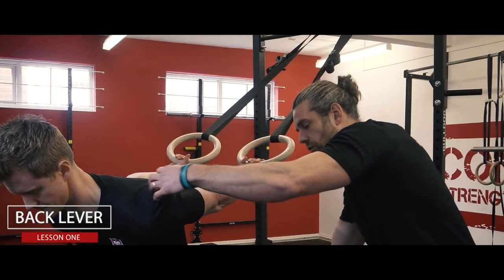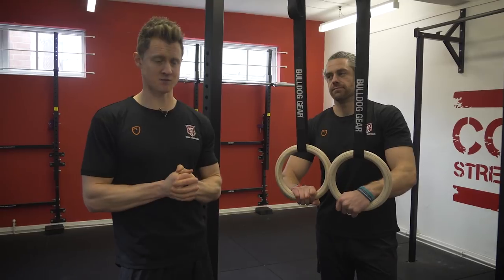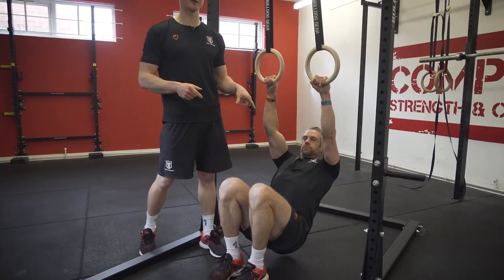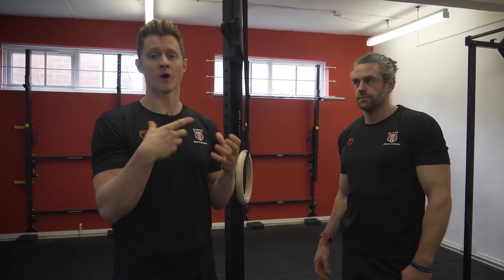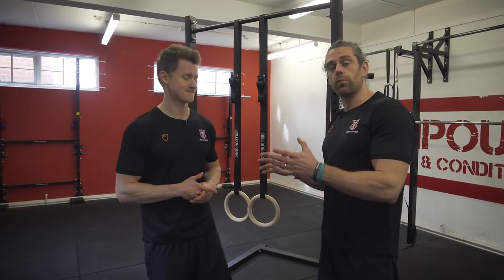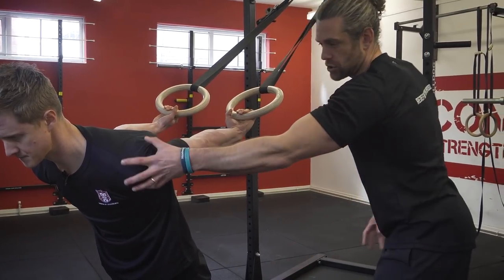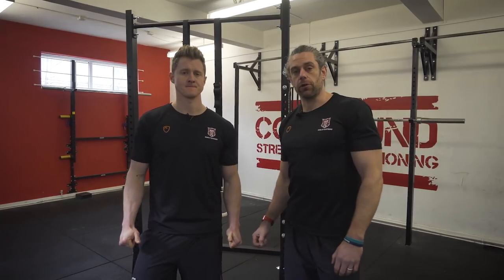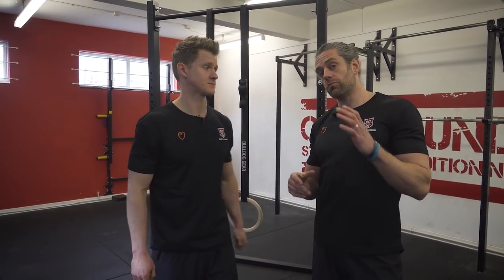BACK LEVER BASICS | PART 1 | School of Calisthenics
We discuss the back lever basics and how to start to learn the back lever, and why it is one of the easier Calisthenics holds!

Join the Virtual Classroom and get access to every workout, training programme and course we have available.

Just starting Calisthenics? We'd love to give you our FREE Beginners Guide to Calisthenics to help you get started!